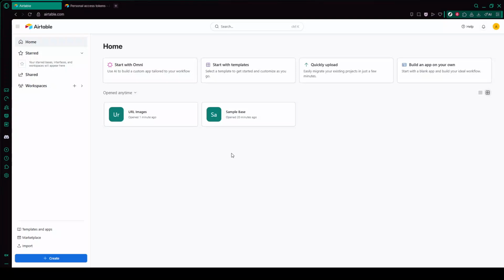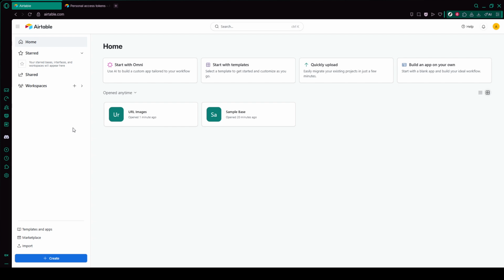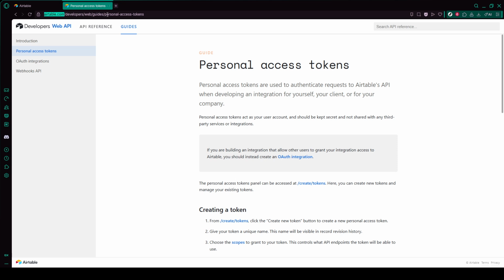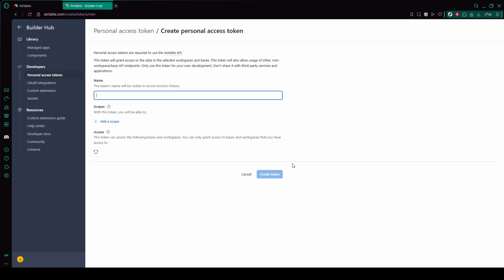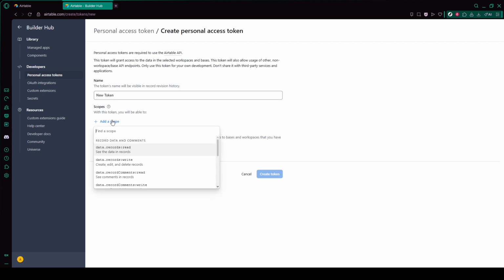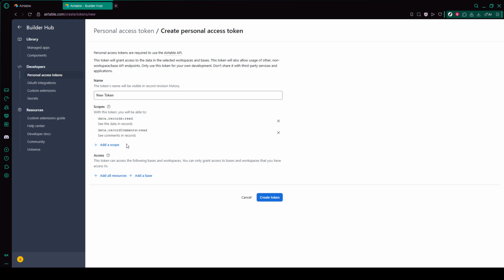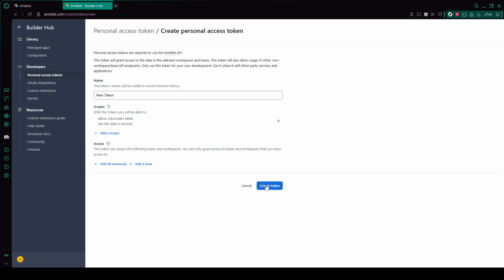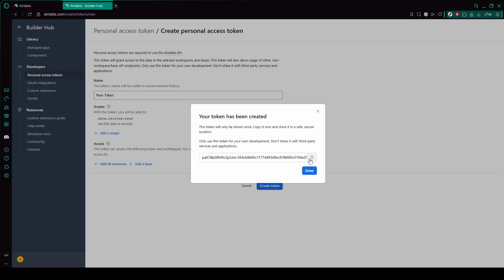How to Get API Key in Airtable 2026 (Full Guide)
In this video, we provide a comprehensive guide on how to get an Airtable API key, which is essential for integrating Airtable with other applications and automating workflows. Whether you’re a developer looking to streamline your processes or a business professional seeking to enhance productivity, this tutorial will walk you through the steps needed to obtain your key effectively.

You will learn the entire process from creating an Airtable account to generating your API key and best practices for using it securely. Watch till the end to ensure you have everything you need to start using Airtable’s powerful API capabilities!